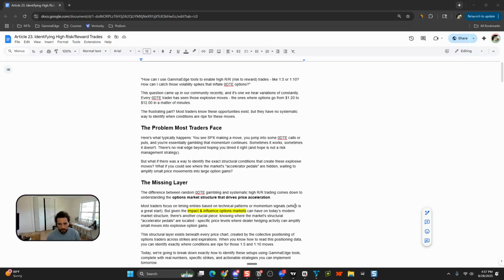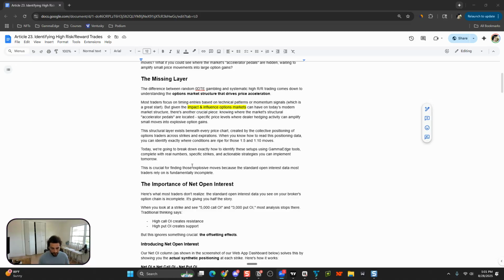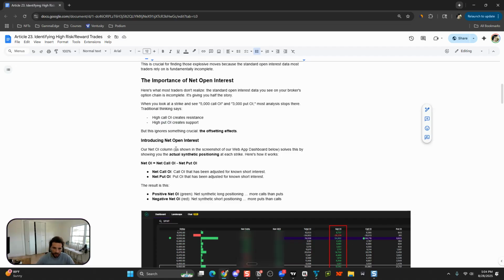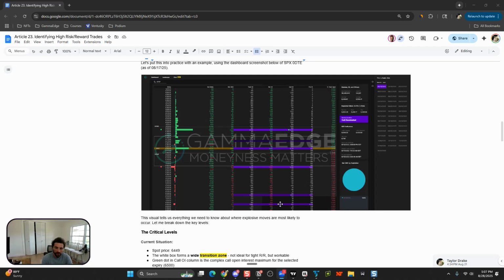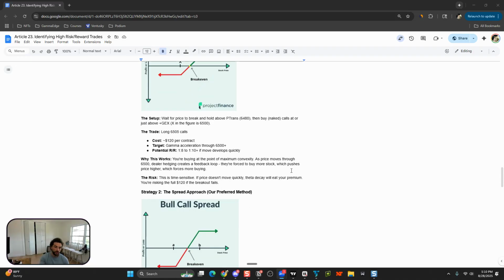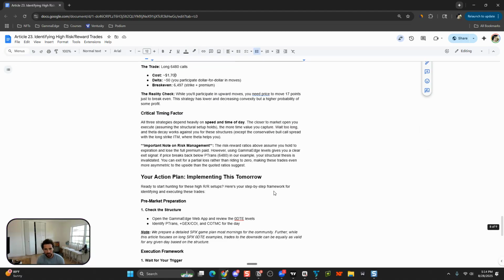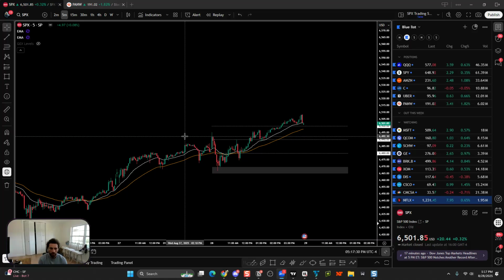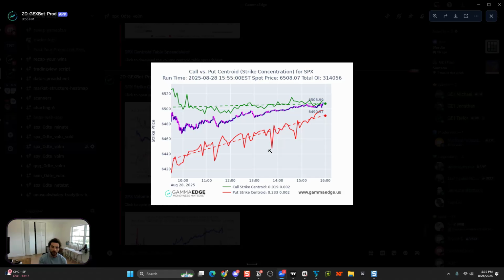Using the options markets to find high risk/reward (asymmetric) trades.